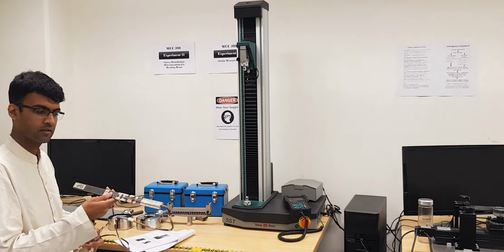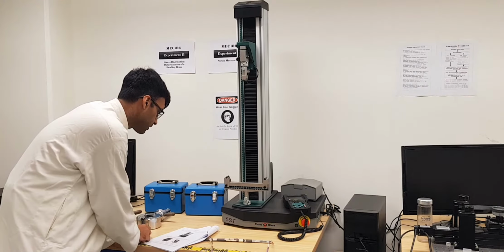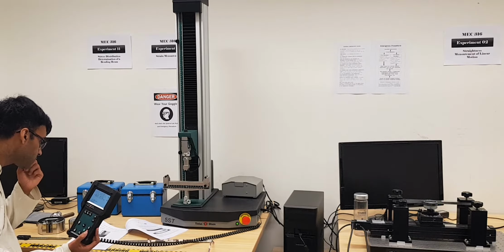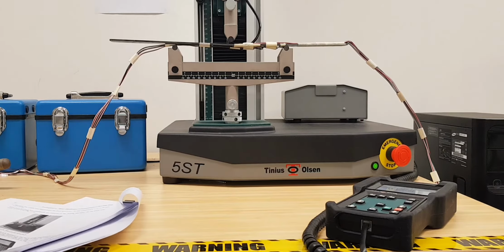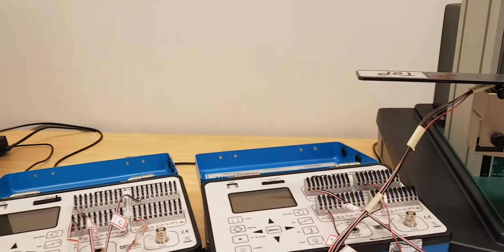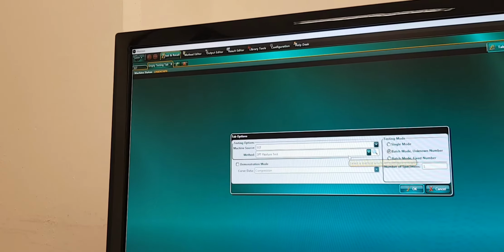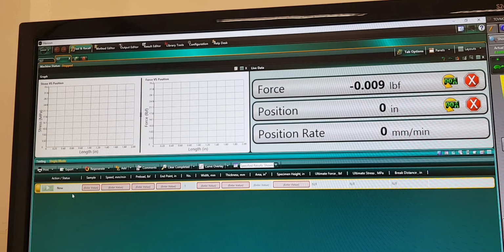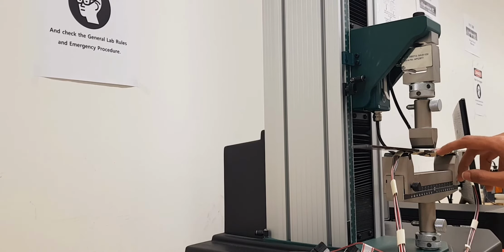Stress Distribution Determination of a Bending Beam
Experiment 11, Stony Brook University, MEC 316 Fall 2019.
Apparatus: Tinius Olsen